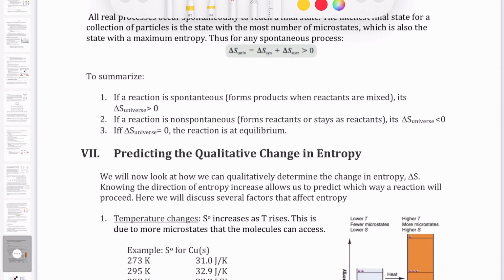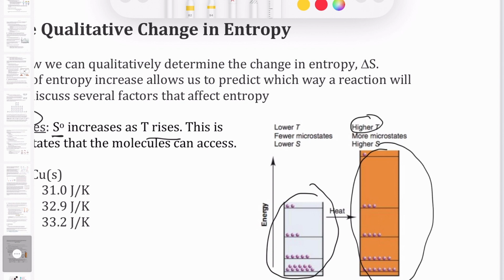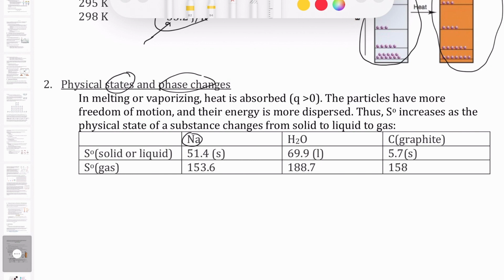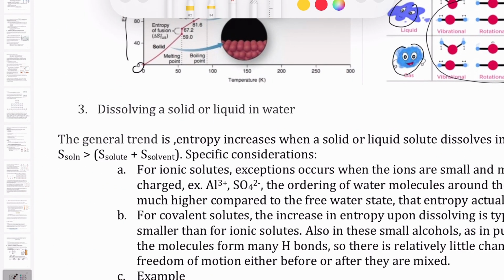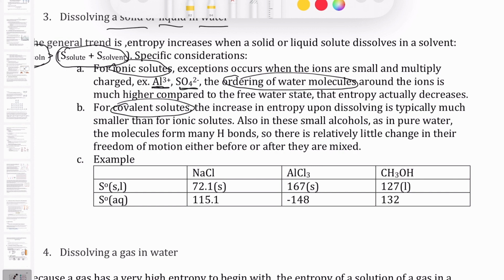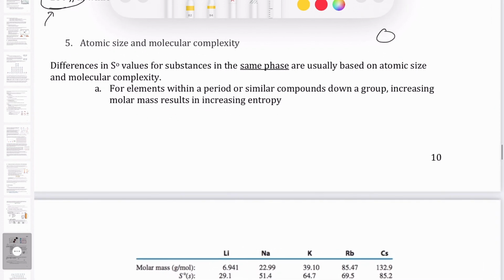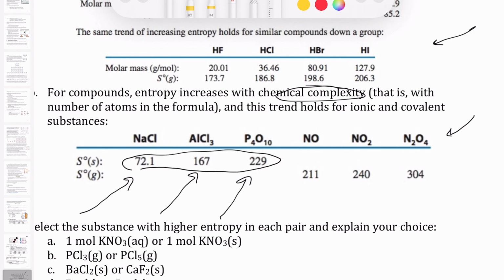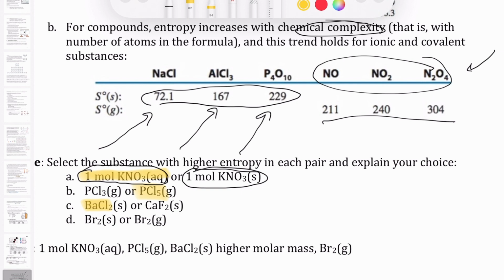General Chemistry II Thermodynamics Part 6 Factors that Affect Entropy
The video shows the factors that affect the value of entropy including temperature, states of matter, formation of mixtures, size, and molecular complexity.